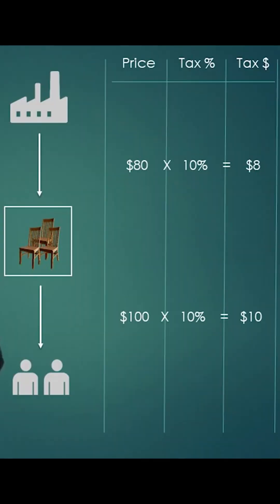Value Added Taxes Explained + Demo on SAP S4HANA (VAT)